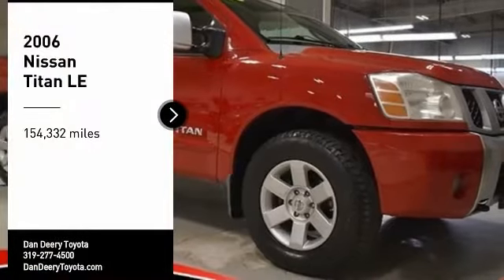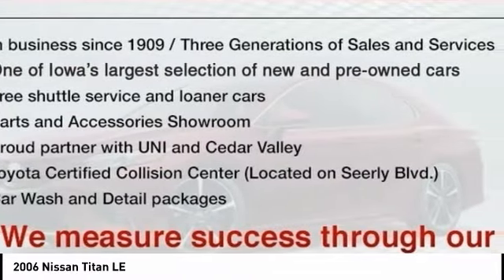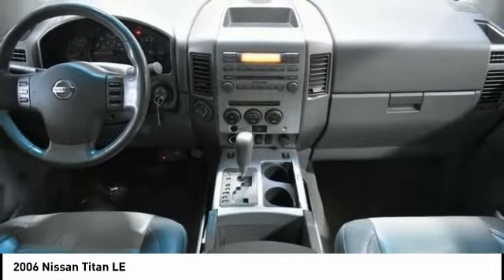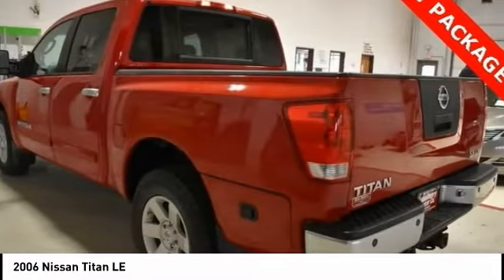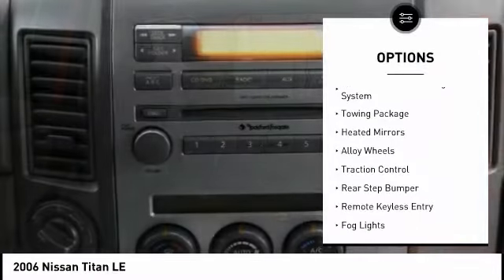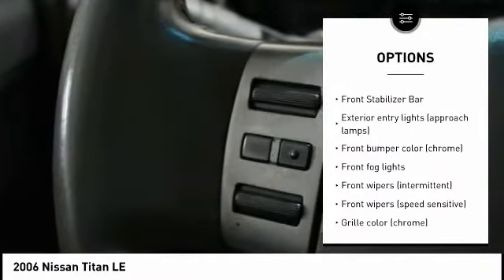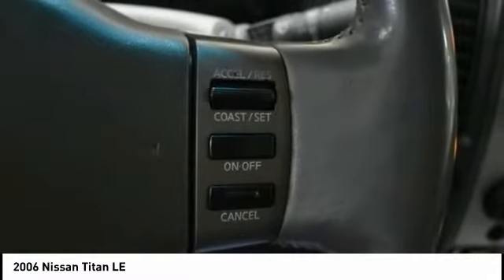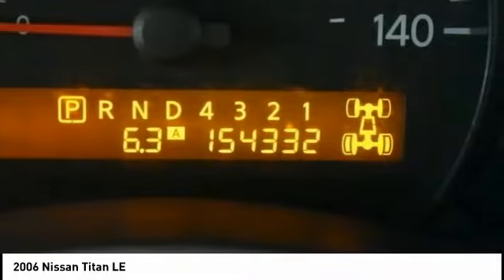2006 Nissan Titan Cedar Falls IA UD19273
2006 Nissan Titan LE